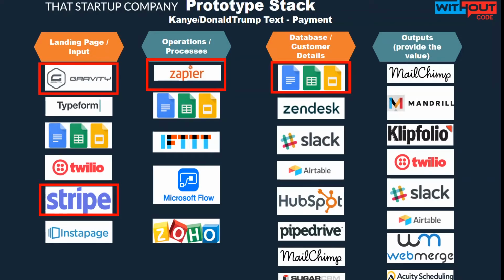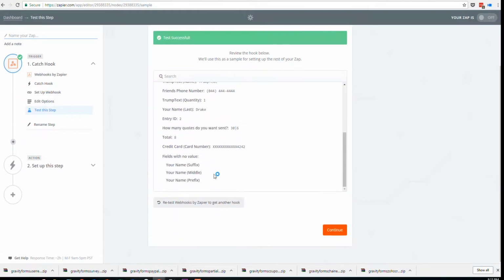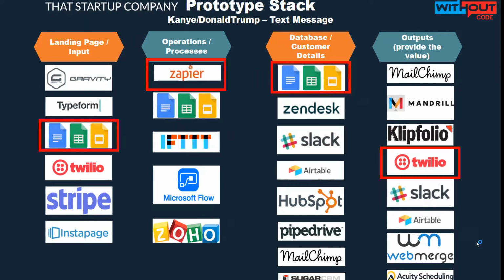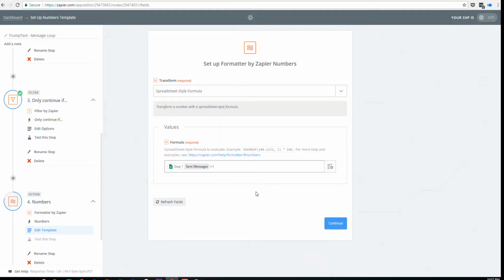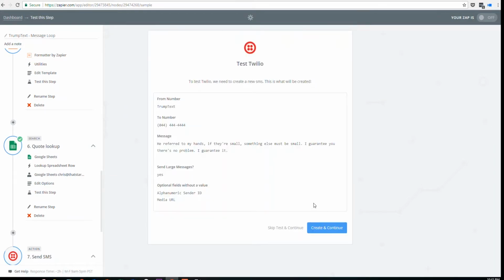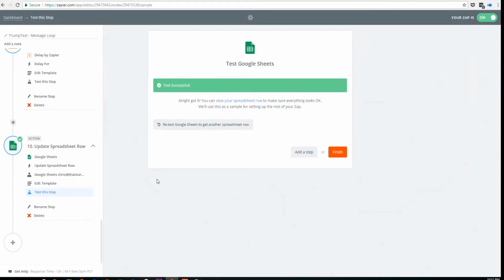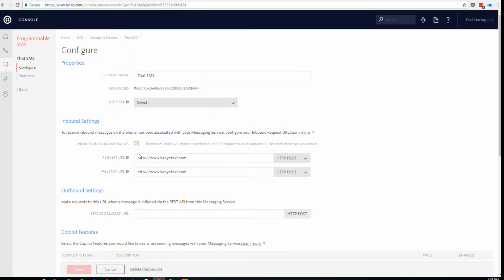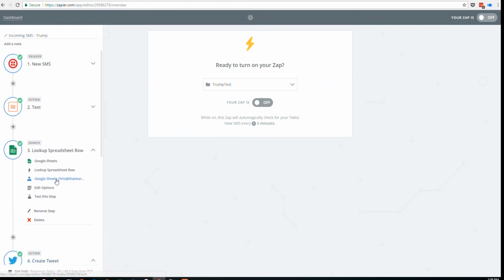Building Trump Text in less than one hour \ Code Without code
How to build trump texti n less than one hour, without any code or development tools. Use it to prank your friends with Donald Trump quotes from a random phone number.

Can be used and adjusted to create a tool that sends any types of quotes to anyone, for free or paid.

A couple of years ago we built a website called KanyeText.com, it let you send up to 100 Kanye West quotes to your friend via text messages from a random number. We didn't want to build another version so instead we have updated it for Donal Trump.

This video shows you how you can build something similar in less than one hour.

The process is split into three parts, and the list below

Payments & taking orders
* Stripe
* Wordpress
* Gravity Forms
* Typeform (alternative to the methods above)
* Zapier

Sending the text messages & looking up the quote
*Zapier
*Twilio
* Google Sheets

Accepting a text message reply
*Zapier
*Twilio
*Google Sheets